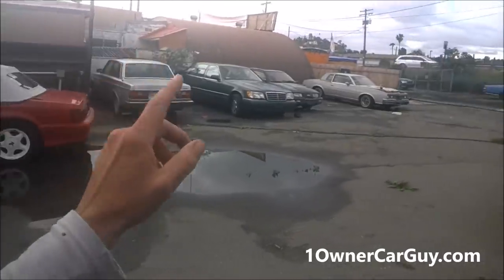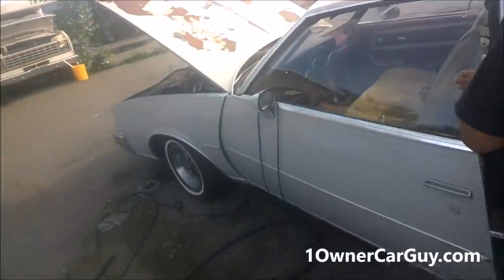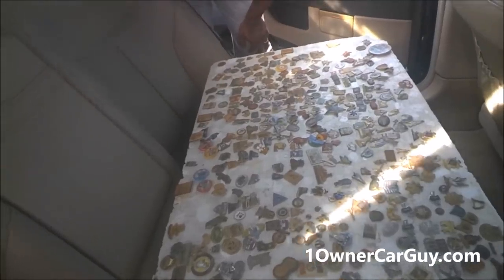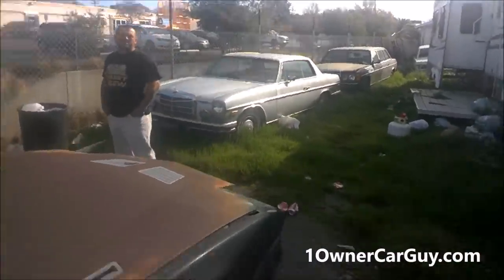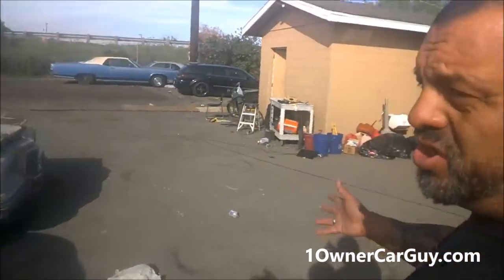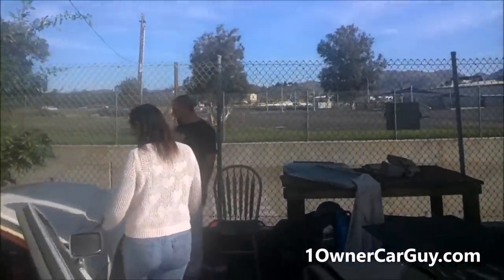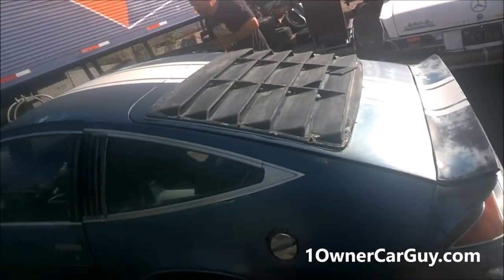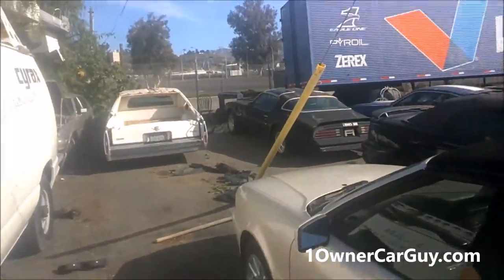DAILY VLOG CLASSIC OLD CARS ~ I AM PAINTING 2 CARS 1 CAR FOR ME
1 Owner Car Guy   (Nathan Wratislaw)